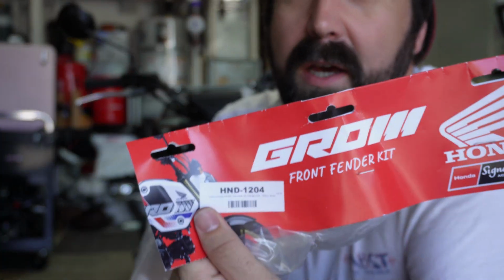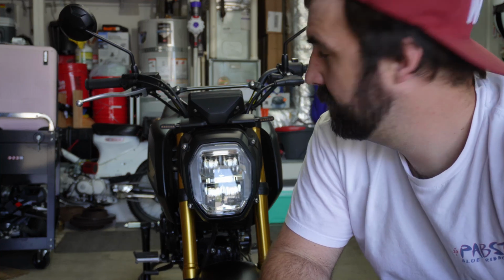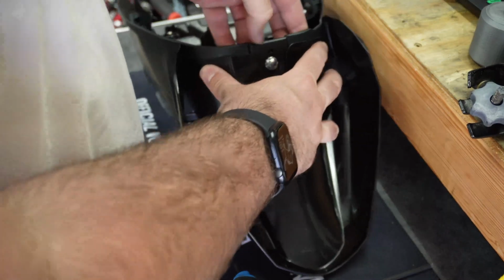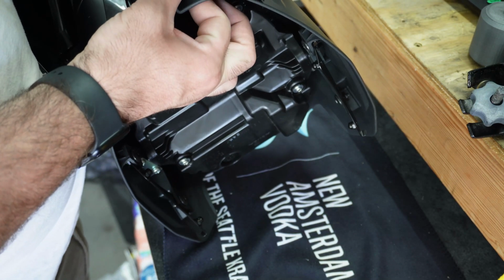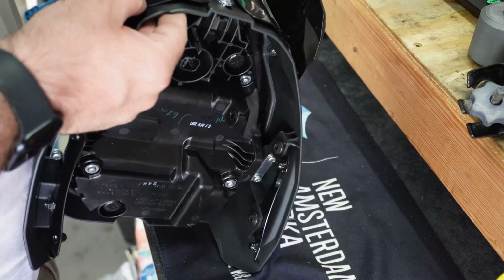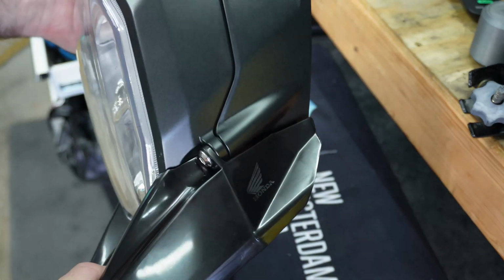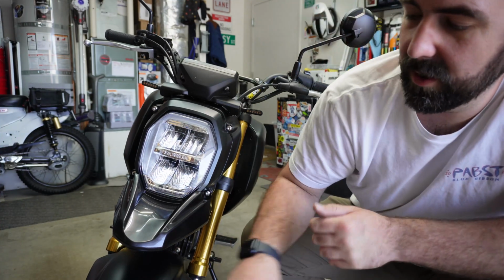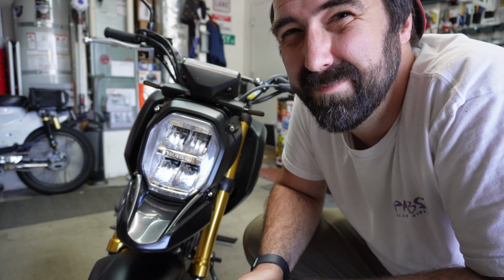Honda Grom OEM Beak Fender Install | 2023 Grom Build Part 17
This was another quick one, I'm installing the OEM Honda Grom ADV style beak/fender. Well, Honda calls it a fender, but it's a beak.

Two screws, two holes to drill, and two pop body rivets. It's a really, really simple install.

I don't love the look right now, but I know that when we ditch the front tire fender and go to the Monkey fork guards it's going to look great!

Honda's Part #:
0SB23-K26-A00

I bought mine from Steady Garage with some other parts, available in a lot of places though: